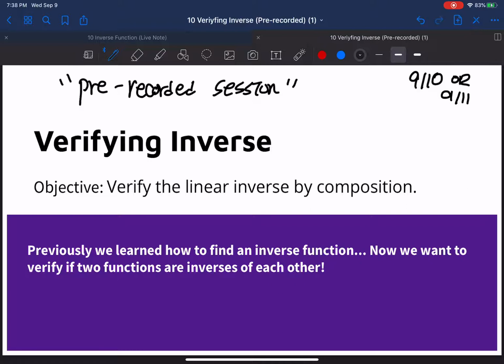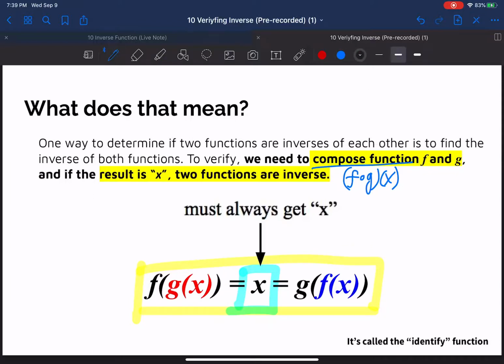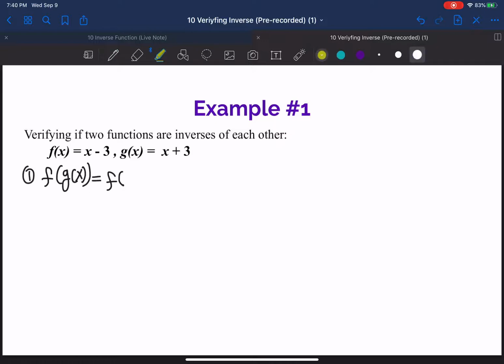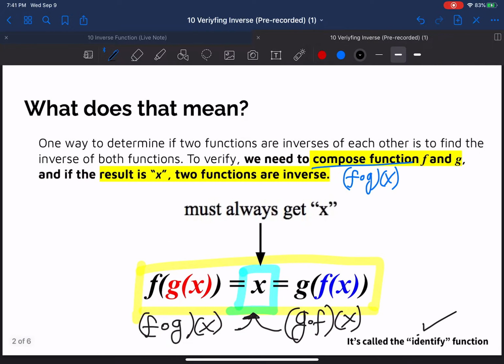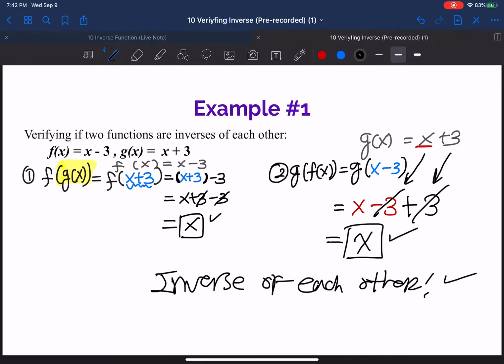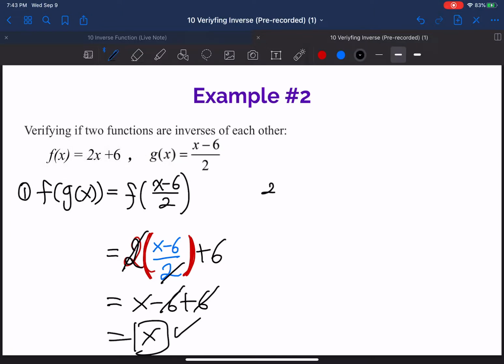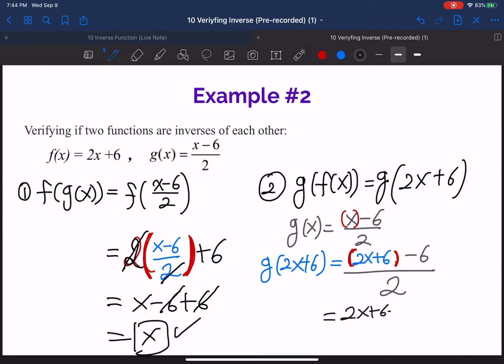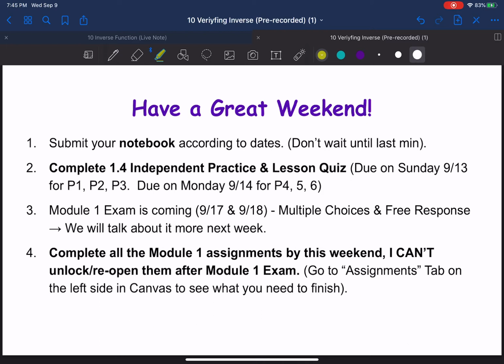Verifying Inverse (9/10, 9/11) prerecorded lesson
I apologize - it is a boring video. I was so tired after 4, 5 tries and the topic is not fun.